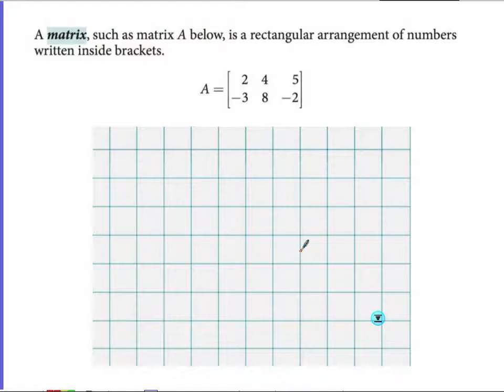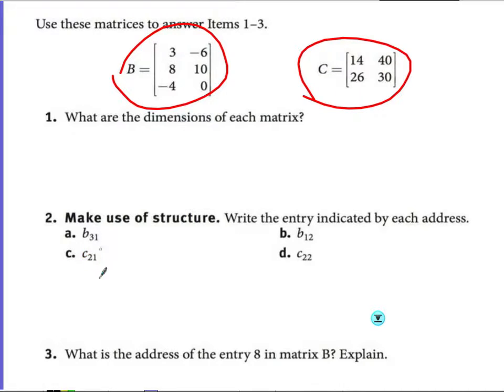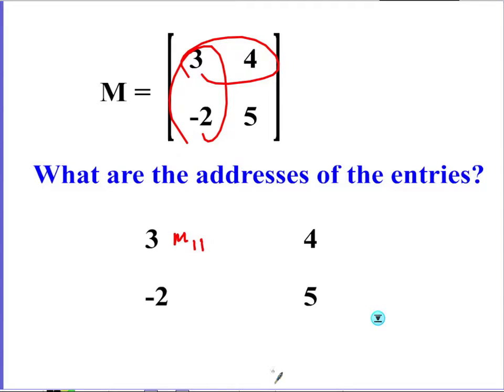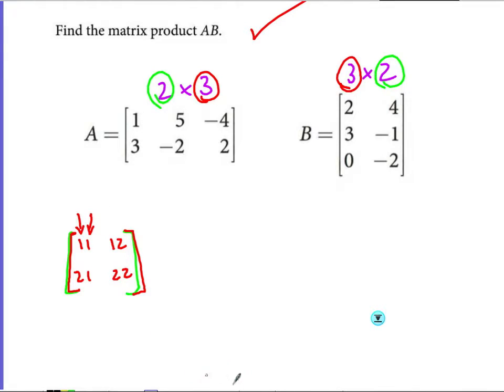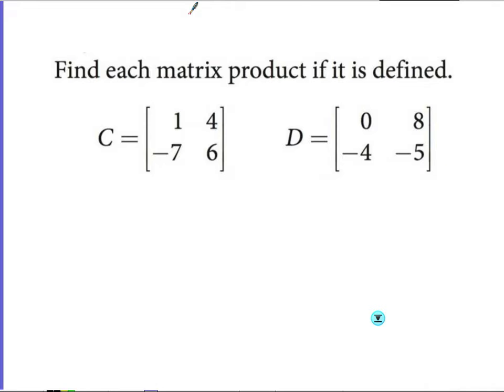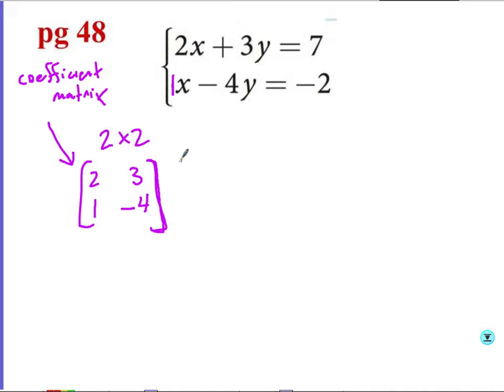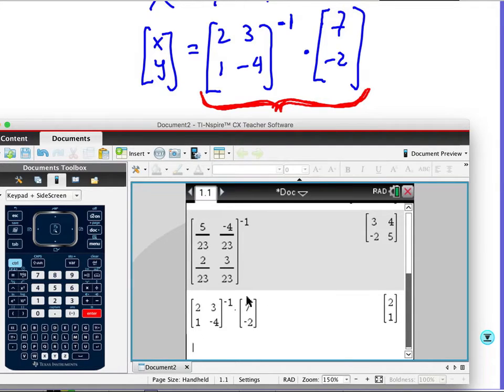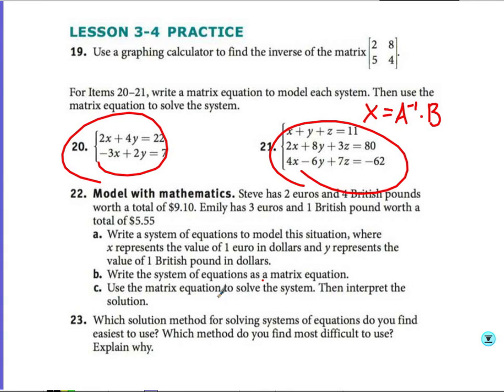Pre ap Alg 2 Lesson 3-3 and 3-4 Adding, Subtracting, Multiplying Matricies and Solving systems